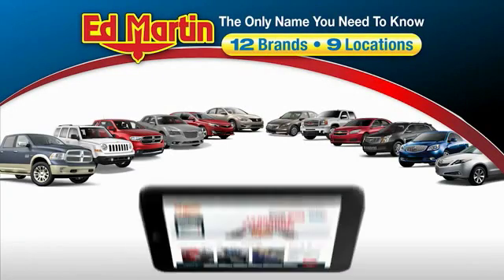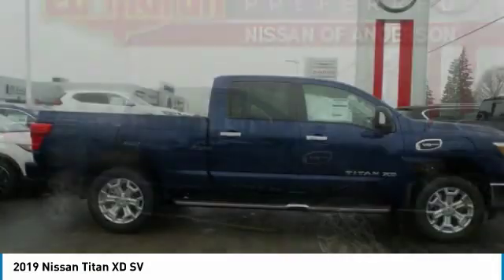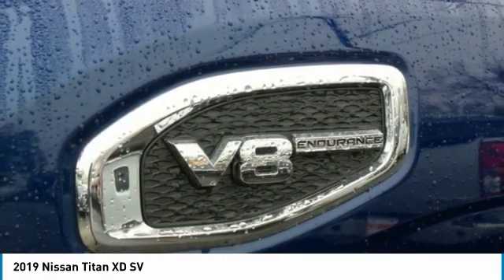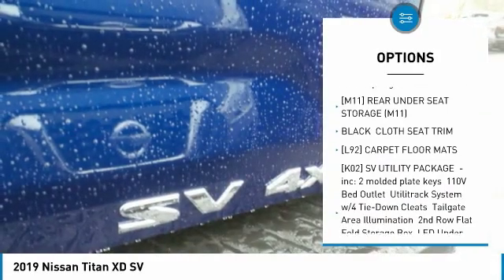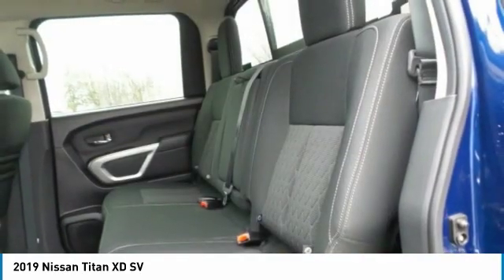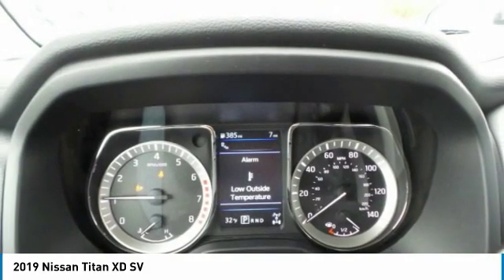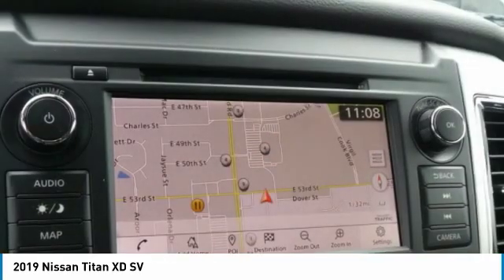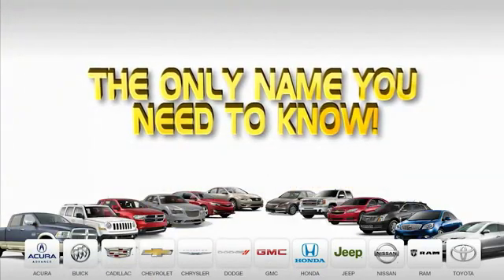2019 Nissan Titan XD 870479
2019 NISSAN TITAN XD Anderson, IN
Stock# 870479

Includes all rebates and may require NMAC finance approval. Special interest rate available in lieu of some rebates. Lease specials available.